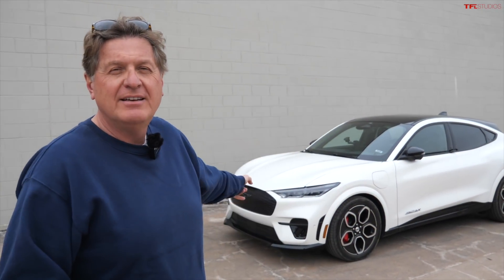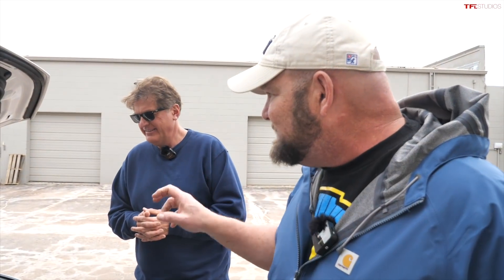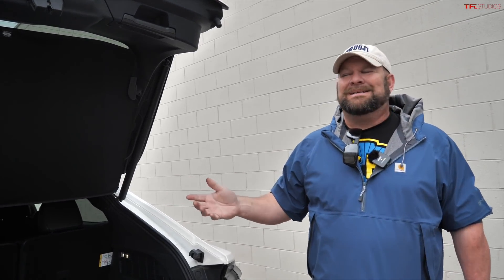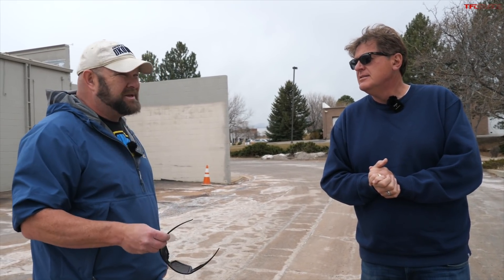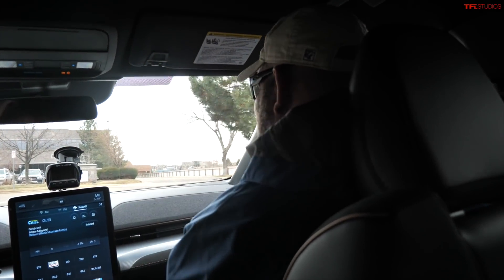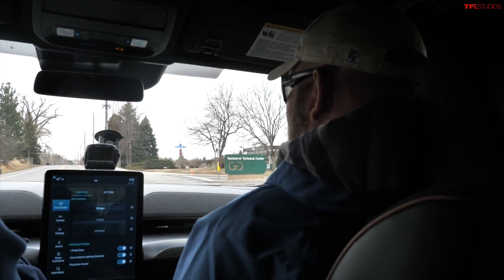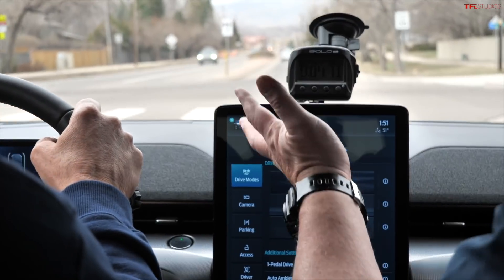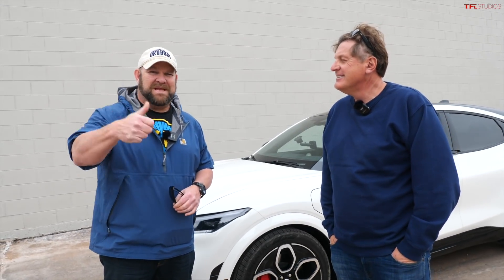The New 2022 Ford Mustang Mach-E GT Is The All Electric Sports Car You Didn't Know Exists!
The new Ford Mustang Mach-E GT brings the same level of horsepower as its V8-powered sibling, but does this EV really deserve that 'Mustang' name? Roman and Nathan take a closer look in this buddy review!